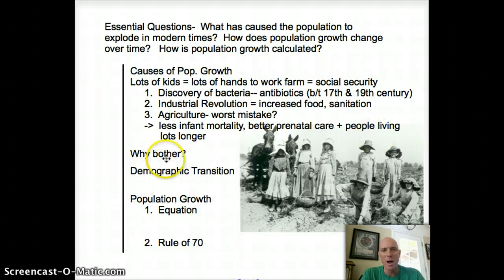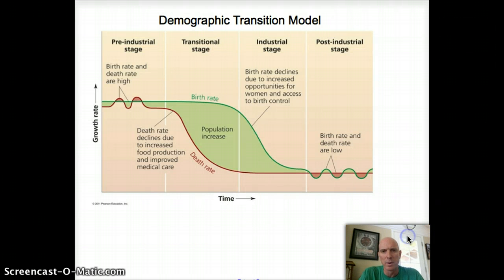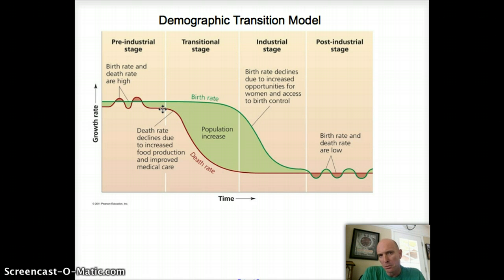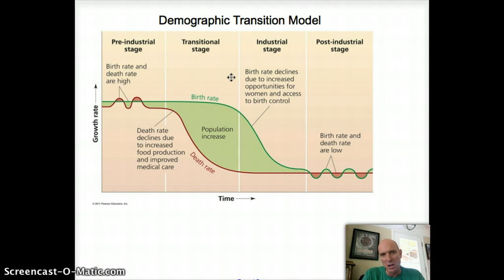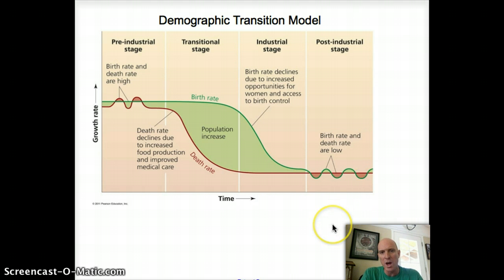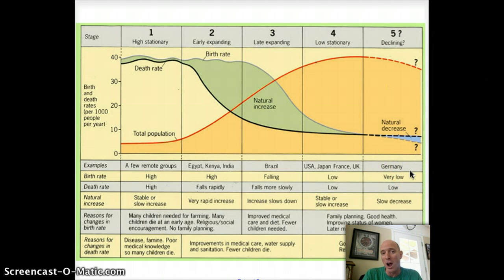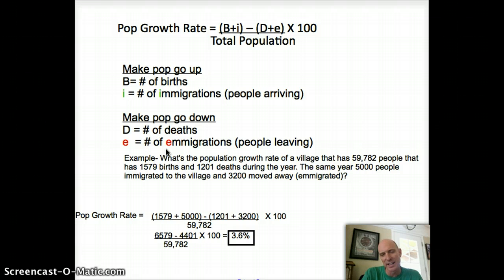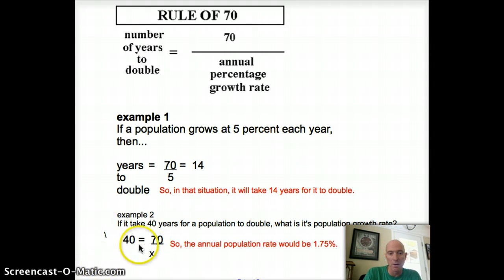Human Population Flipped Lecture Part 2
Lecture on demographic transition and pop growth rates.